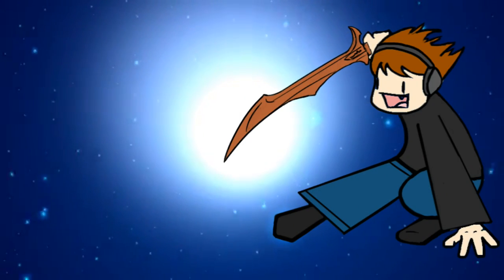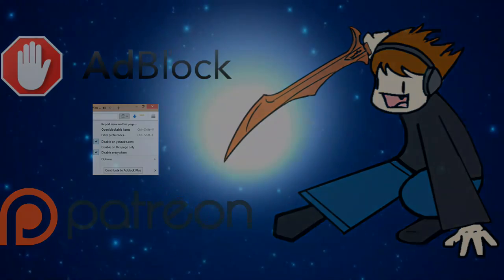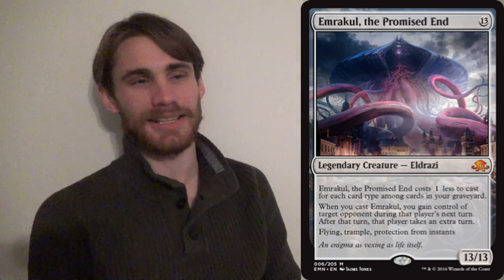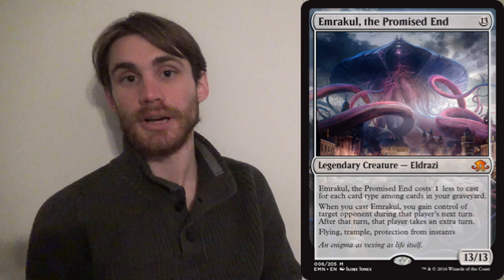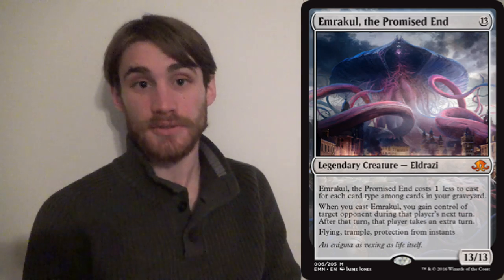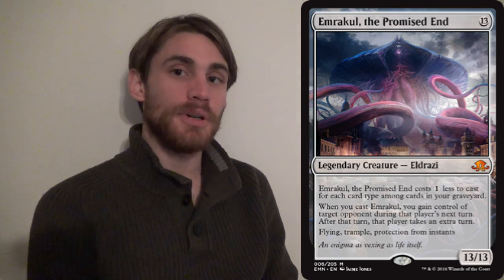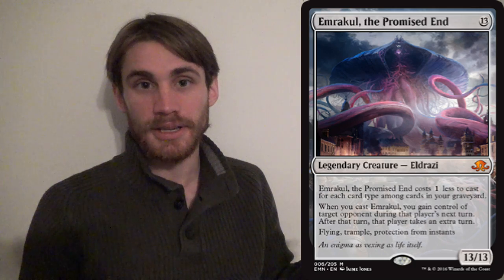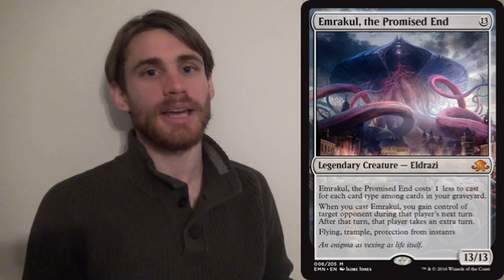January 9, 2017 Banlist Update — No More Gitaxian Probe!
In Modern, Gitaxian Probe and Golgari Grave-Troll are banned.
In Standard, Emrakul, the Promised End; Smuggler's Copter; and Reflector Mage are banned.
Not only were there no unbannings, but we saw even more cards come to the penalty box.

As T1GlistenerElf, you can imagine that I won't exactly benefit from the banning. However, it's certainly not as bad for Infect as many seem to be portraying it to be. For the format as a whole, its passing is probably healthy, even if it's at my expense.

Thanks to our patrons:
Benedetto Diab
Chad
Vladictus